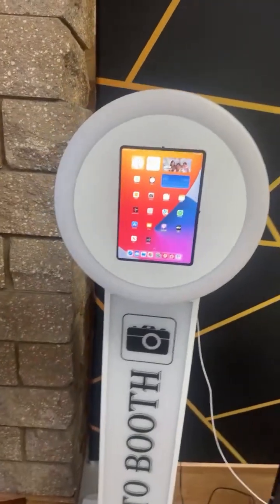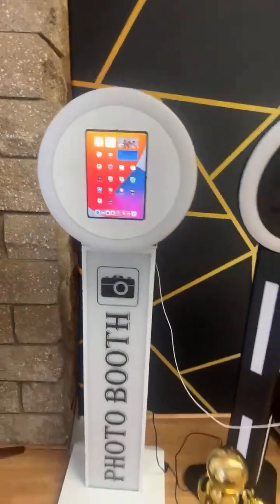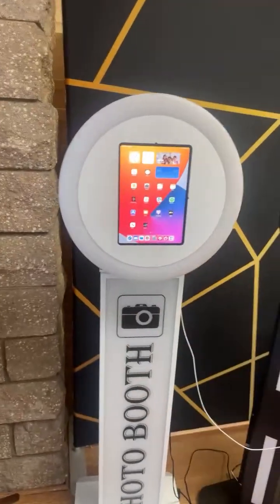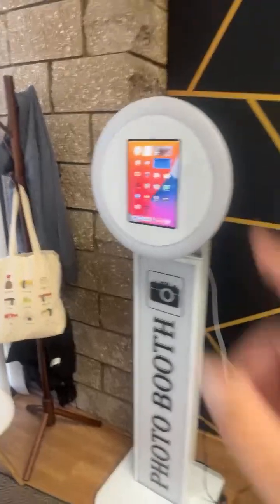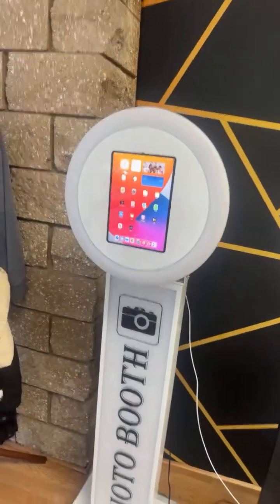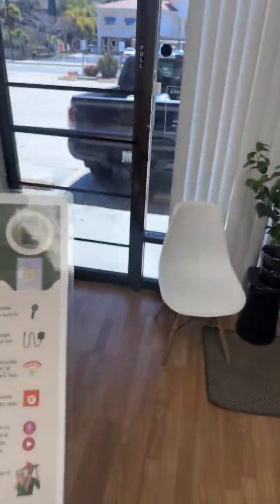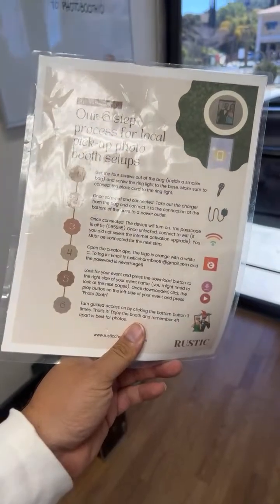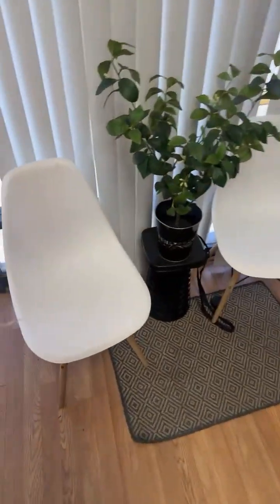The Photo Booth Pick Up - The most passive Photo Booth rental